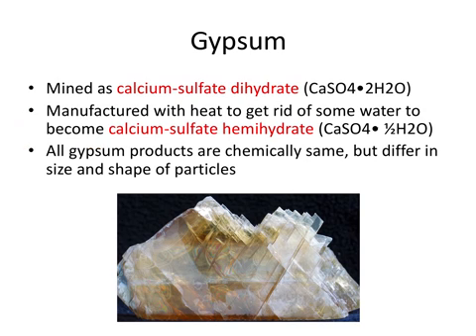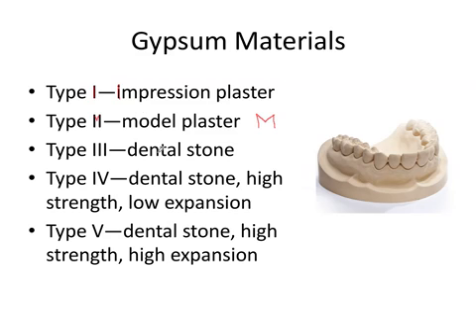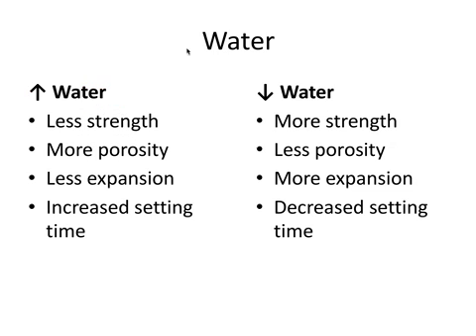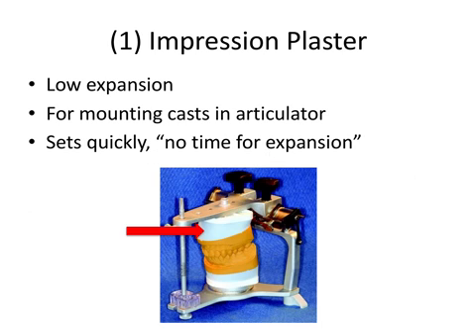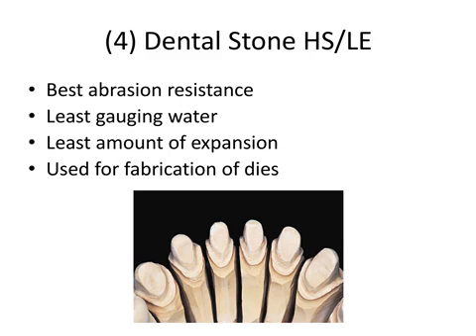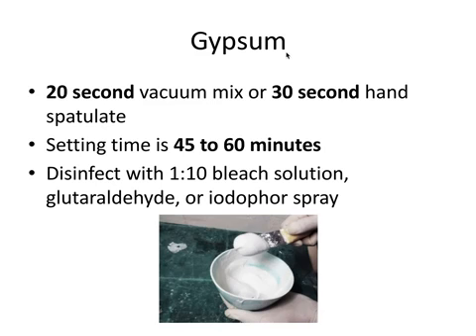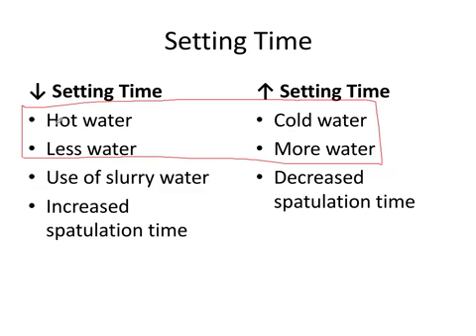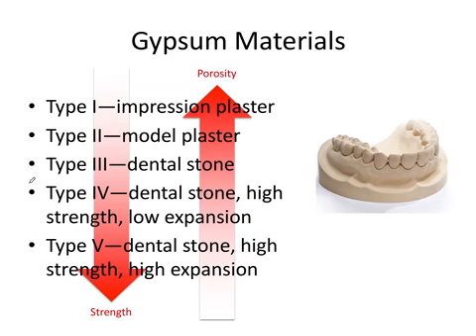Materiales dentales - Yesos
manejo y propiedades del yeso en el proceso del laboratorio dental